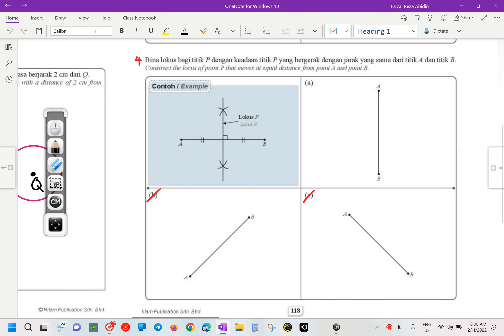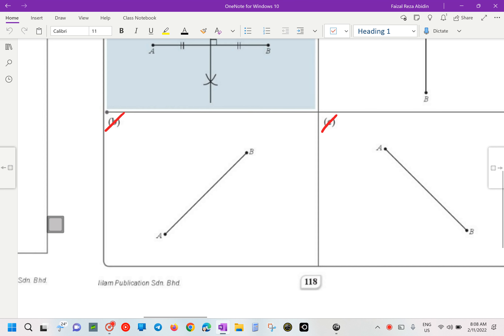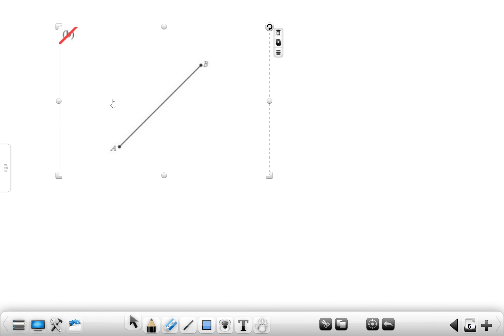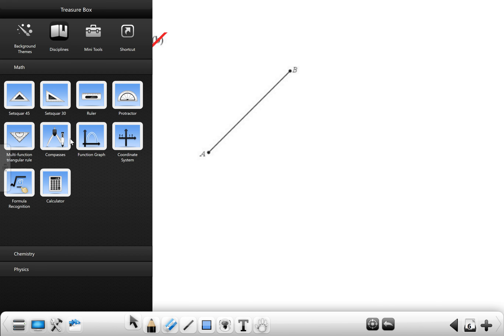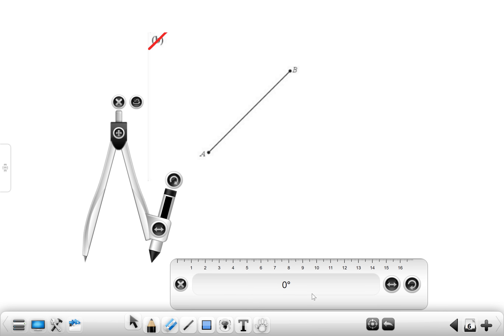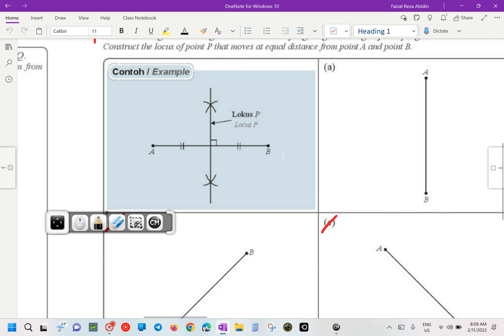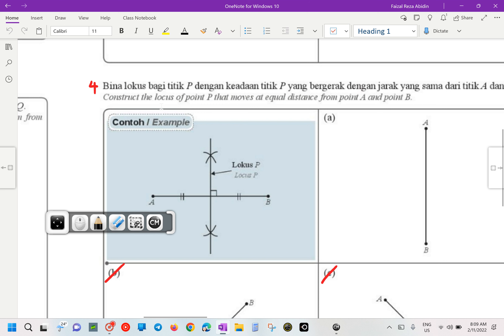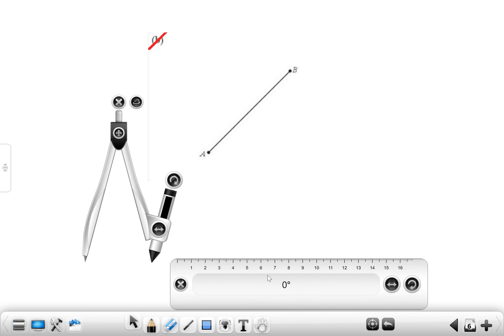Mathematics Form 3 (KSSM) Chapter 8 - Loci in Two Dimensions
Discussion on Chapter 8.2 Loci in Two Dimensions
Describe & Construct The Locus.
Nilam Book 8.2 Question No. 4 (b & c)  page 118